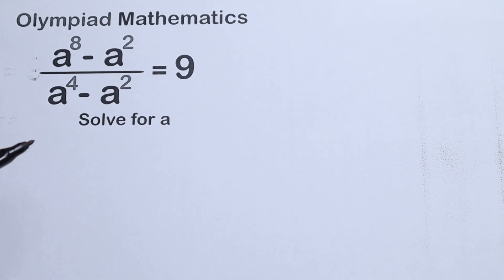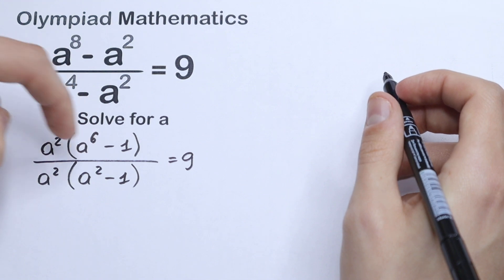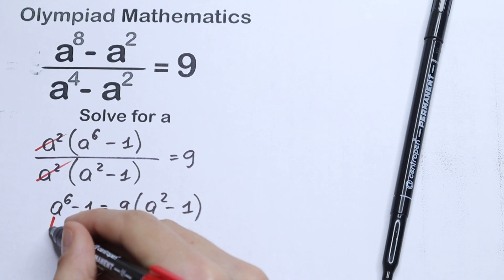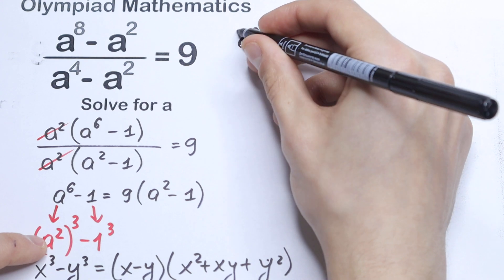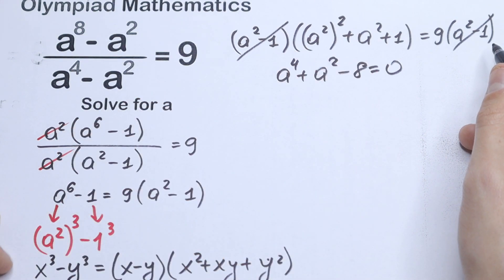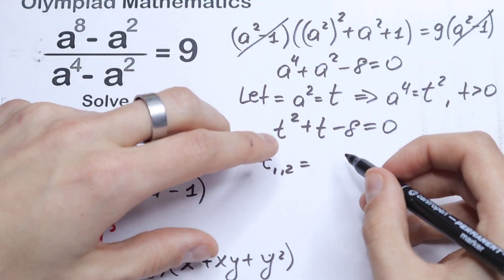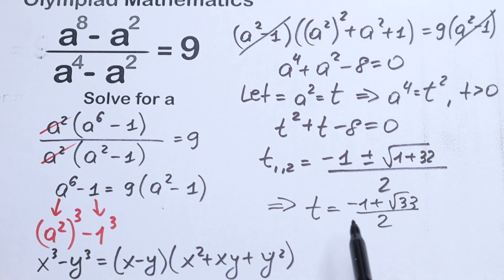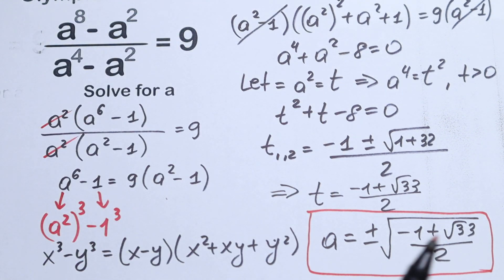A Perfect Olympiad Algebra Problem @mathsmood​